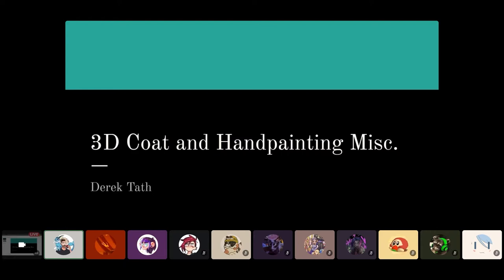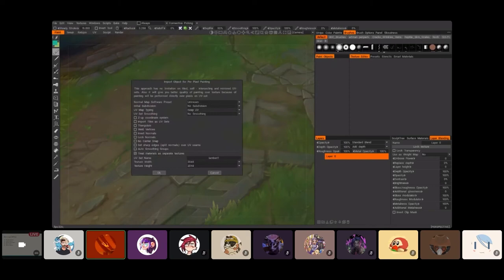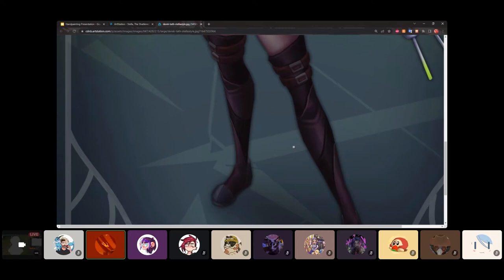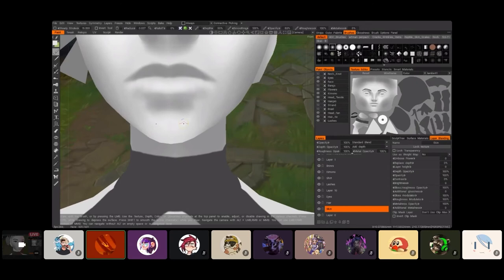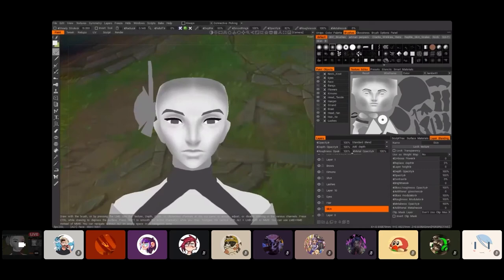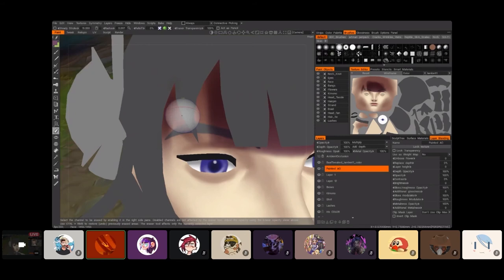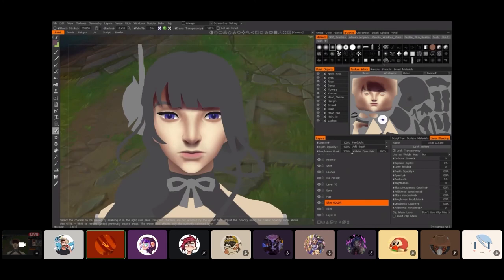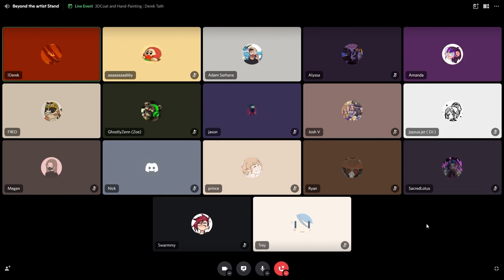3DCoat and Handpainting Workflow - Derek Tath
In this video, Derek Tath dives deep into 3DCoat and Handpainting Workflow. Going over a few tips and tricks on what he does with the program.

00:00 Intro
02:21 What is 3D Coat?
04:12 How can get 3D Coat?
06:27 Why do I use 3D Coat?
08:44 3D Coat overview
19:51 Starting texturing - Values
38:10 Adding color
57:29 Suggestions for getting started with 3D Coat

To check out more from other artists & various topics, check out the channel!